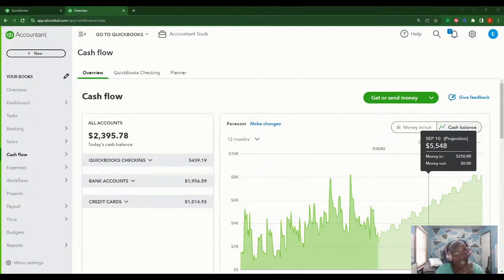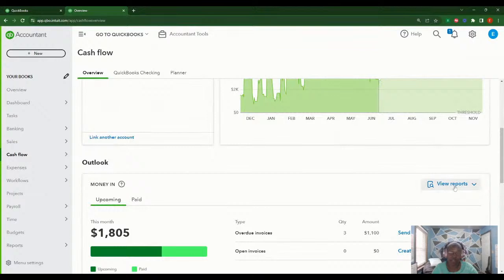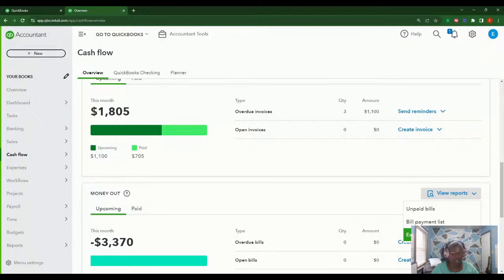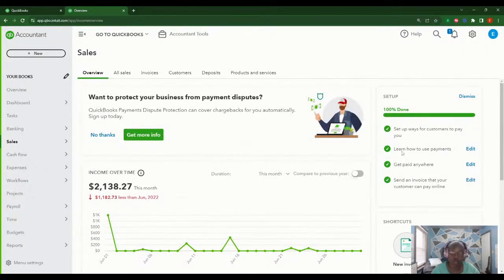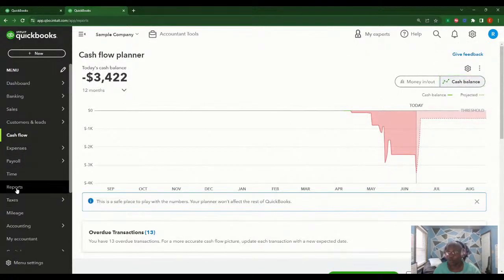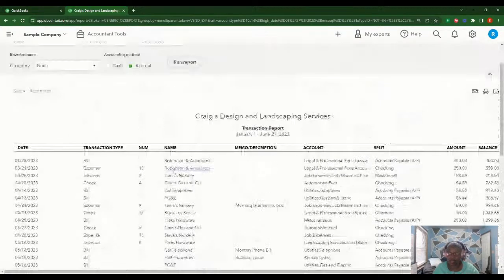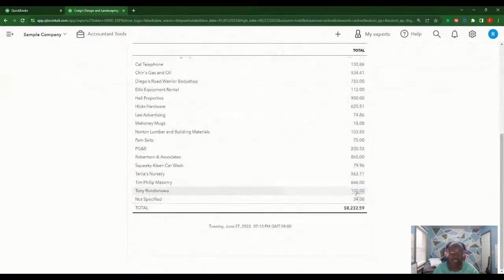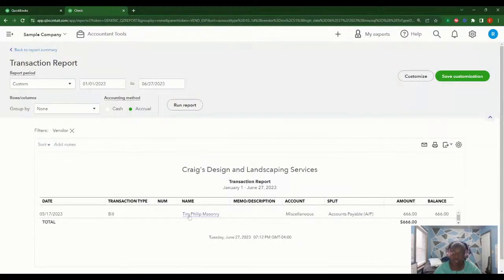Live Demo of QuickBooks Online